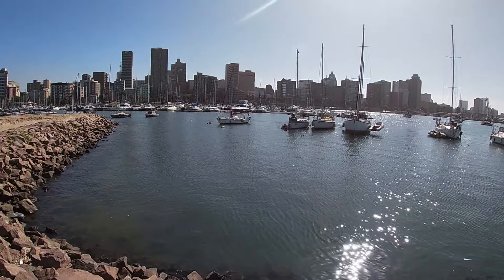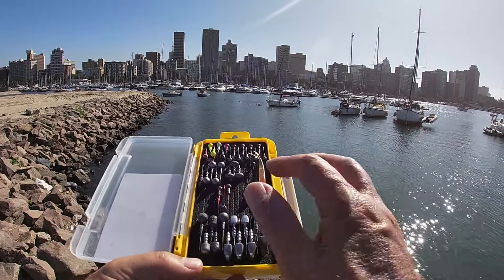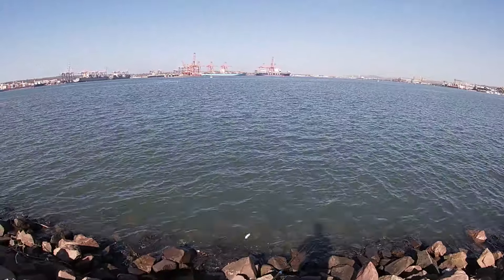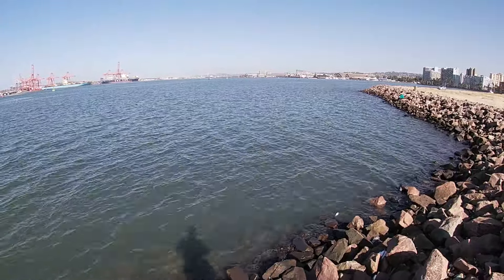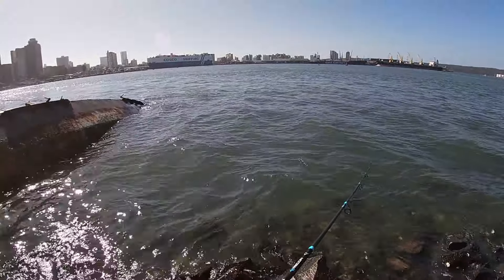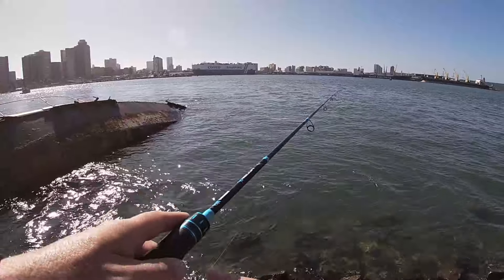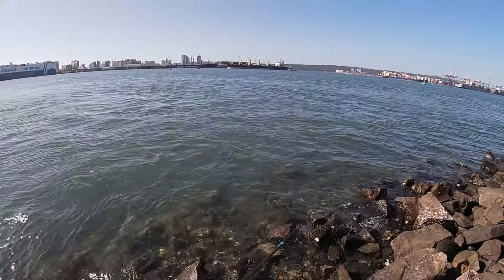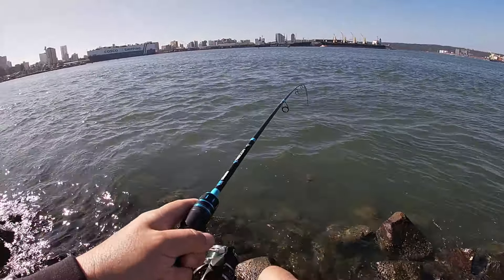Best Tackle find of the year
NEW Double Sided Tackle Storage Tray
The Mebao tackle storage system is purpose-built offering convenient storage for shore and offshore anglers, both fresh and saltwater applications.
Double-sided, the hardened foam compartment with slits enables one to neatly and systematically store lures, bucktails, jig heads, and more with ease, whilst the opposite storage compartment can be used for lures and terminals with movable inserts that allow for different length storage space.
MBF10204 MEBAO D/S 170x105x40 EVA/18-COMP RED
MBF10205 MEBAO D/S 170x105x40 EVA/18-COMP YELLOW
MBC10204 MEBAO D/S EVA/18-COMP ADJ